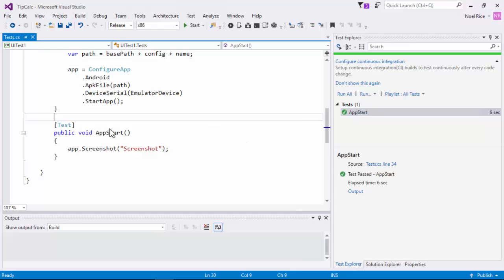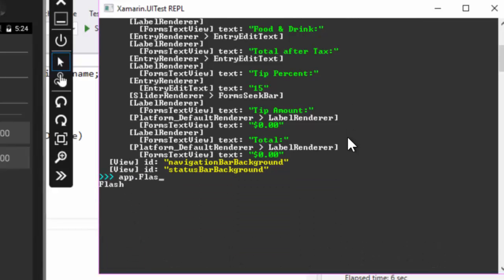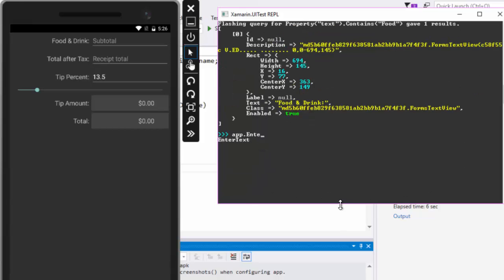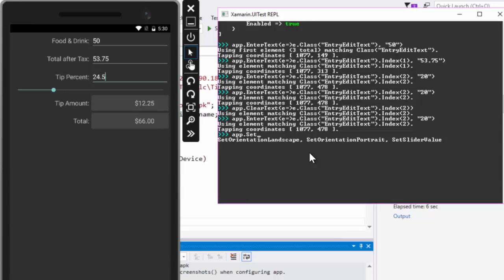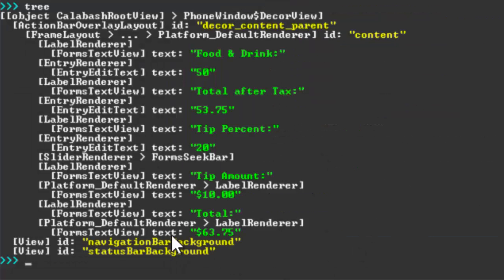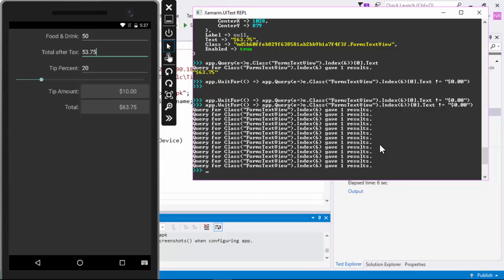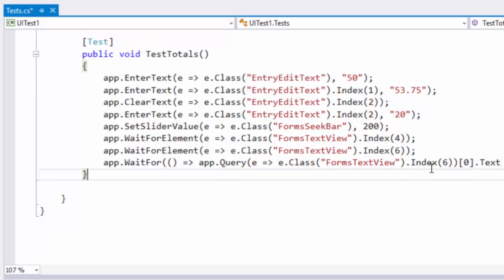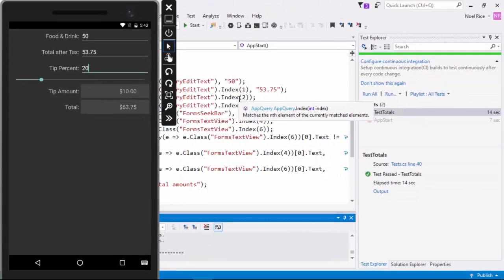Building Mobile UI Tests with REPL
This video shows how REPL builds a list of methods to automate a mobile app for use in a UI test.